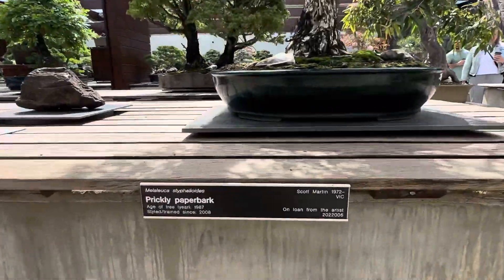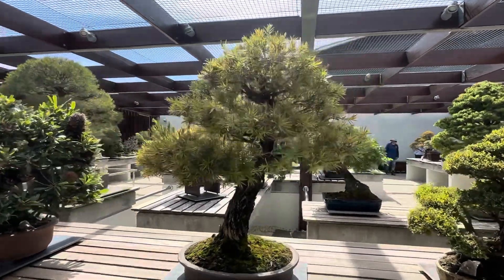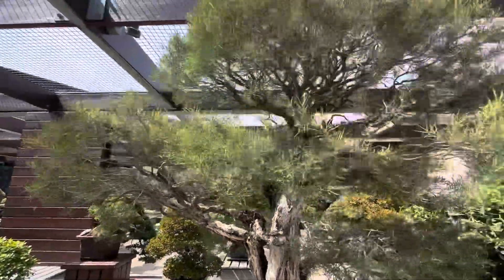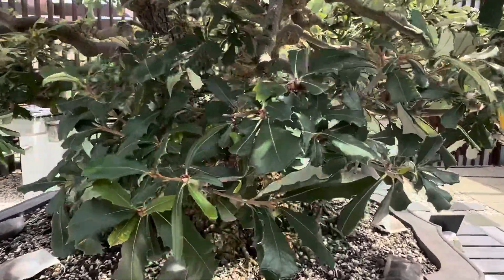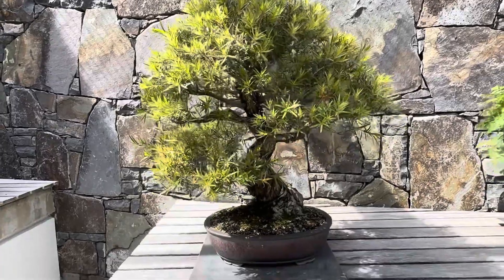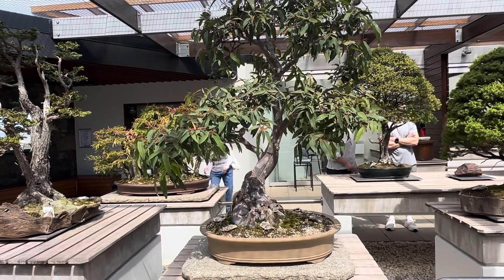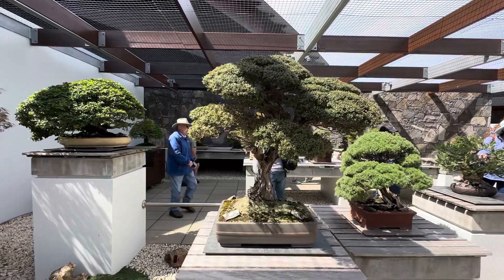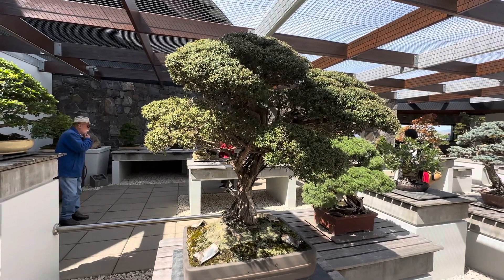Bonsai Tree Review of National Bonsai Collection Canberra Part 3 Australian Native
Bonsai review or critique of my opinion on the National Bonsai Collection Australian Native trees Part 3. I review each tree and explain why I like it and what makes it good. Also give my opinion on how it could be improved. Please note that this is only MY OPINION and there is no right or wrong answer. Includes decision on favourite tree.
Please note: if you located in Melbourne, I provide bonsai services.